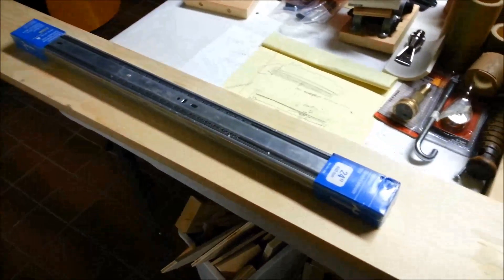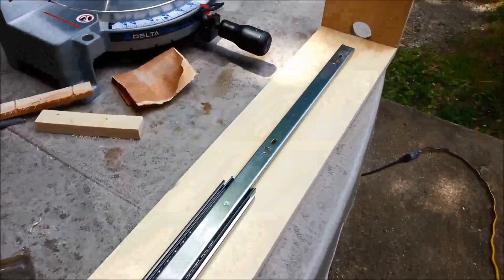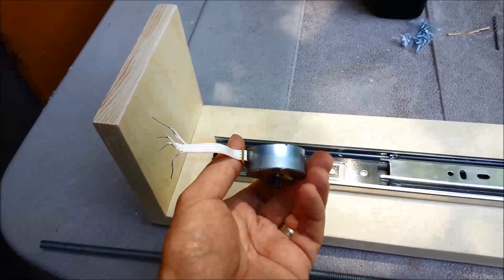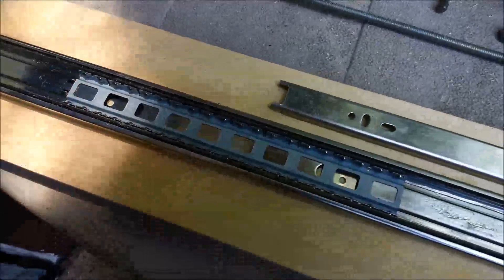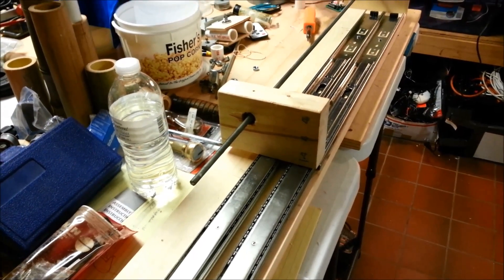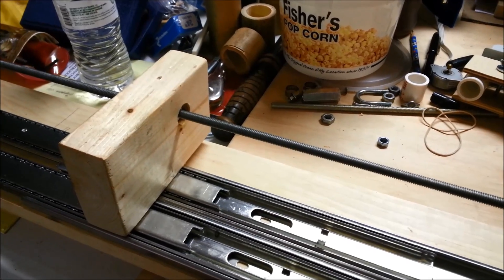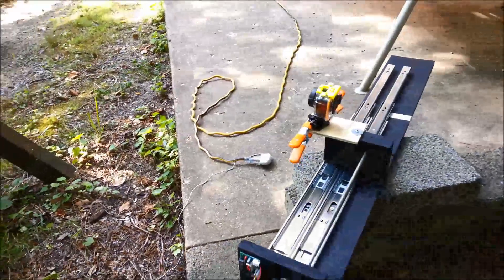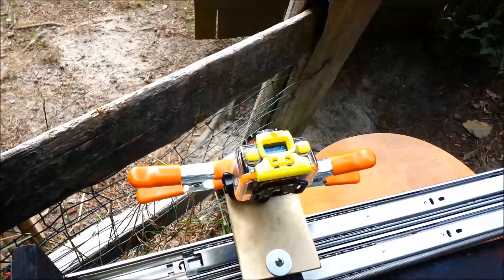Motorized Camera Slider - Cheap and Easy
This project uses old stepper motors that were salvaged from a broken printer and a couple of drawer slides from Lowes.  The controller board was about $5 online and the other assorted parts were mostly from the junk bin.  It's a fun project that has all kinds of possibilities.  Easy to build.  Thanks for taking a look.